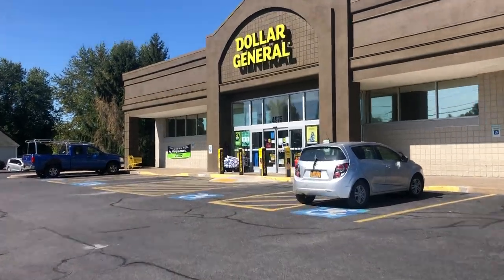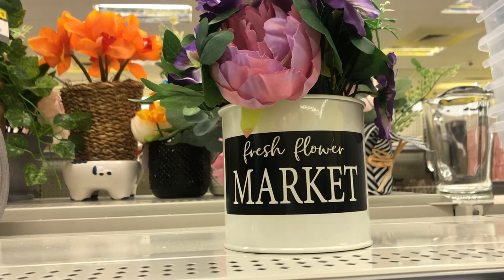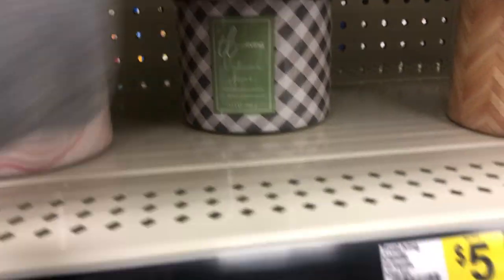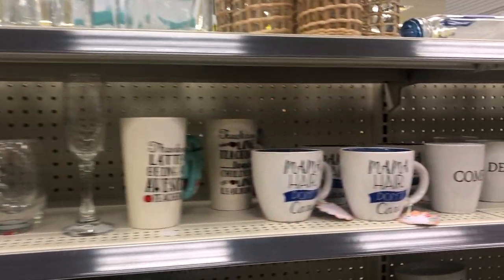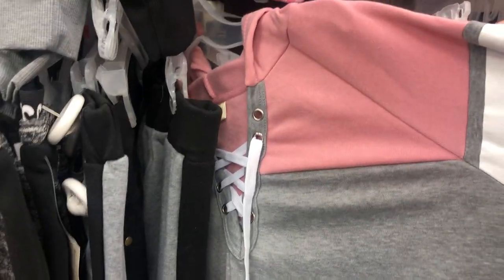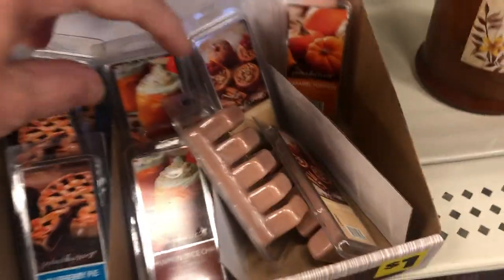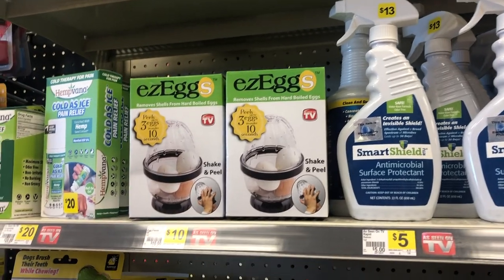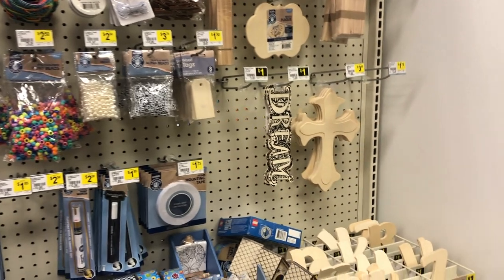SHOP WITH ME DOLLAR GENERAL | FALL DECOR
Please Check out JPlans Vlogs !!

FAQ:
Where do I get my essential oils?
I get them now from barefut Oils
Plant therapy Brand oils

Plan on Saving Money with me!!
🔴Erin Condren PLanner or Journal and get $10 off your first purchase!!

🔴Camera's Used in my videos Canon PowerShot G7 X Mark II
🔴Apple Iphone 7sPlus Rose Gold
🔴Editing: IMovie 10
🔴Lighting Kit: 3 pack Cowboy Lighting Kit
🔴Color Brick Backdrop

Joanne DelBalso
JoannePlans
5768 Crabtree Lane